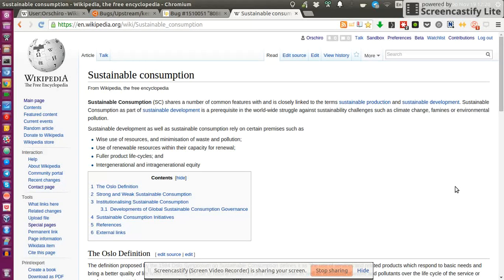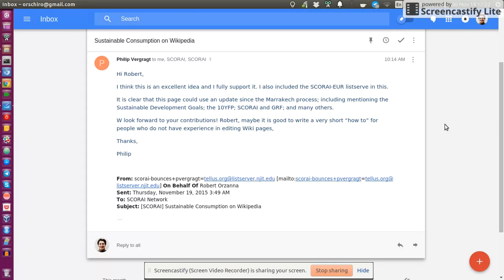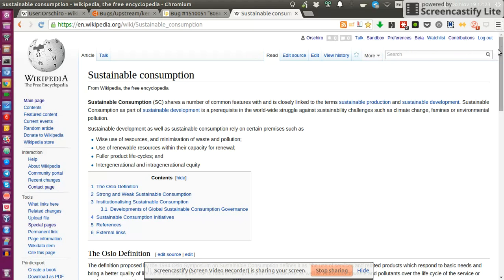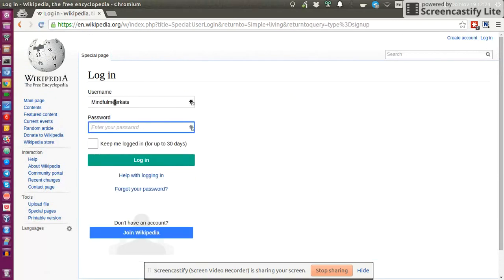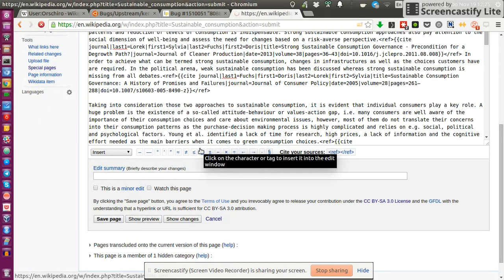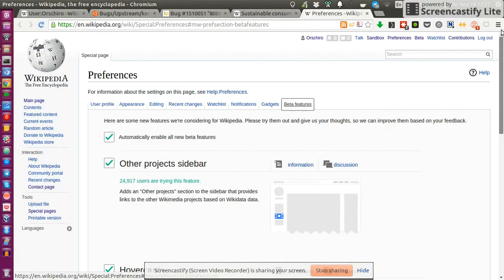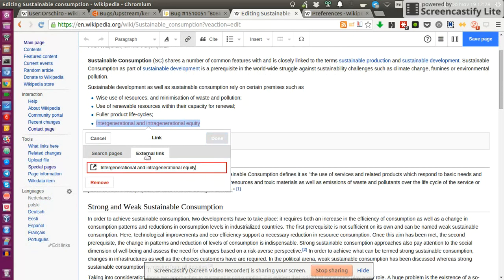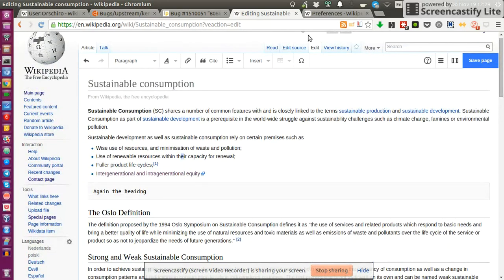I'm a SCORAI member, how can I edit Wikipedia?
Dear SCORAI members, this video is for you to help you edit Wikipedia. I hope it's useful! :)